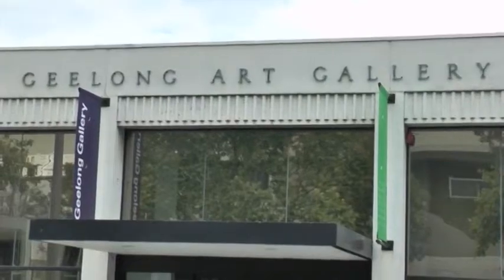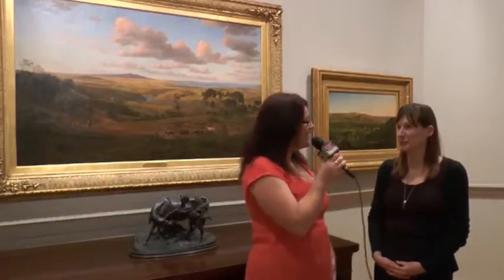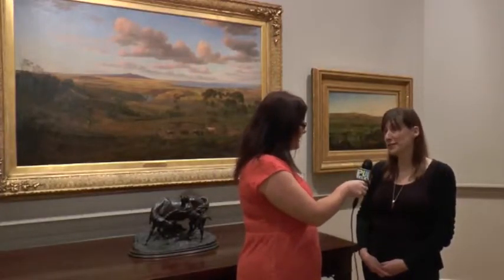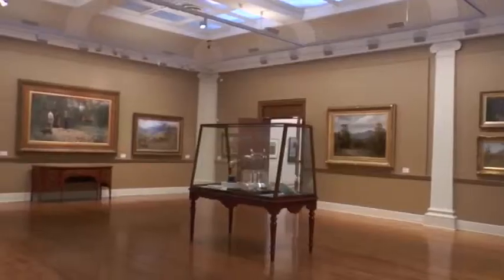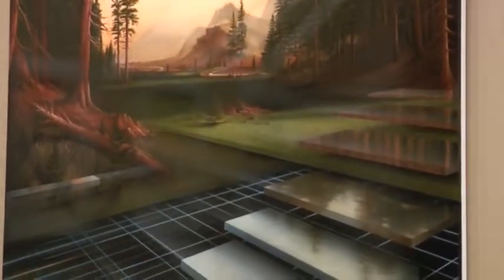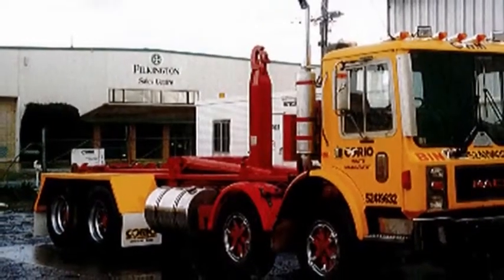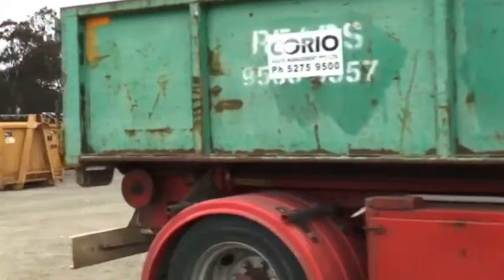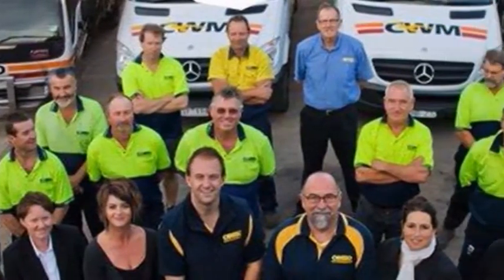Pulse Television 29 Nov 2013 S01 Ep13 Pt2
Airs Fridays 8pm on Channel 31 (Digital 44): Features Belinda visiting the Geelong Gallery; then another short film from the Odyssey Film festival; then Wayne visits Ken from Corio Waste Management.